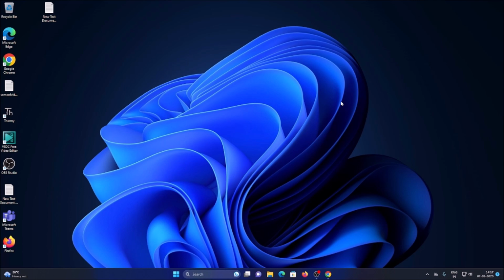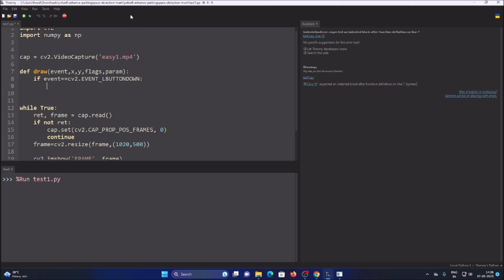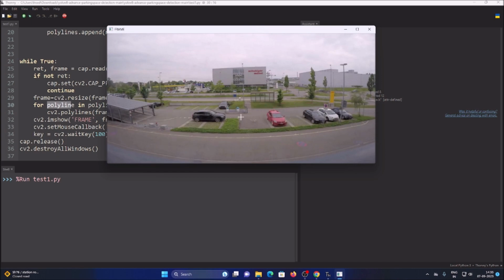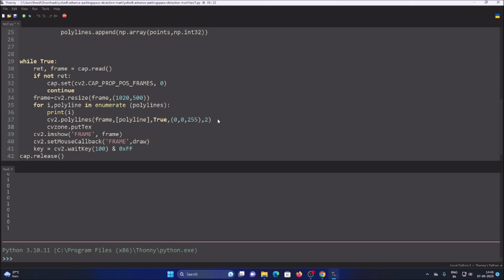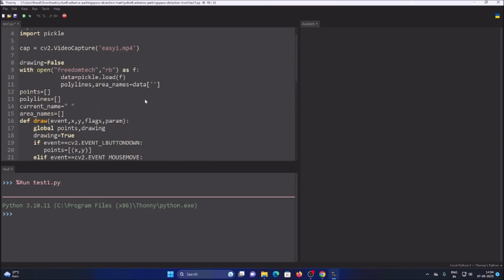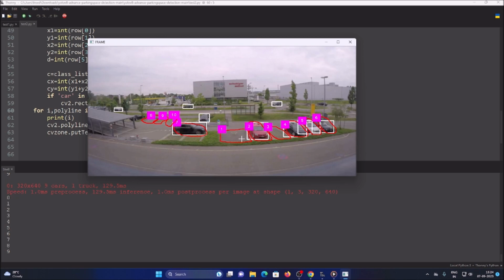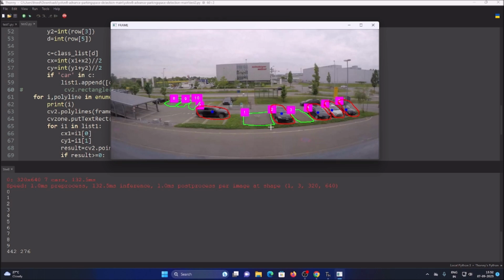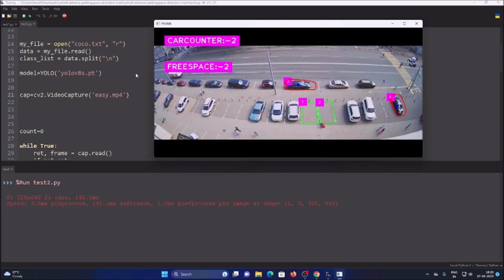The Future of Parking: Innovative Space Counting Systems Revealed | yolov8 parking space counter